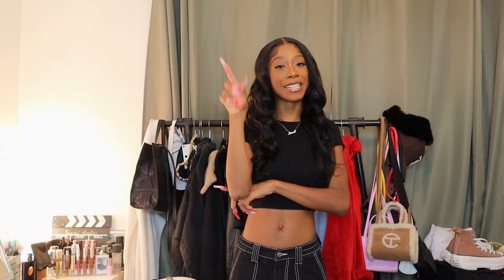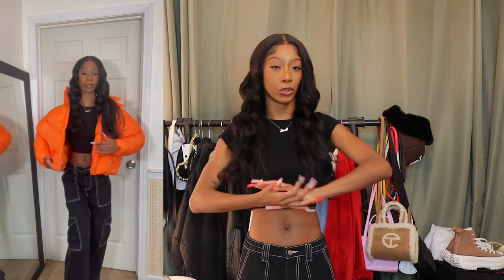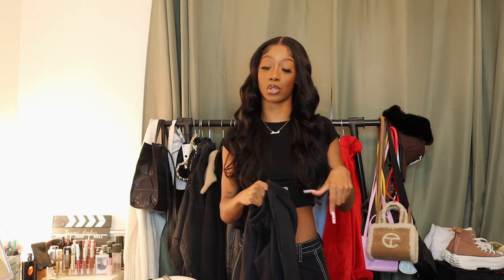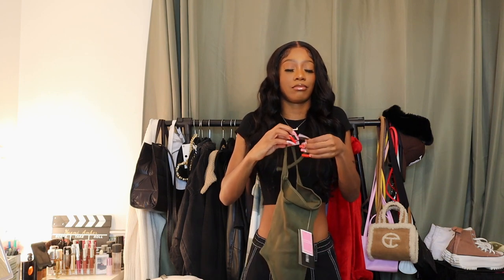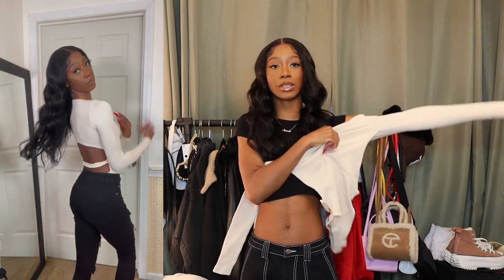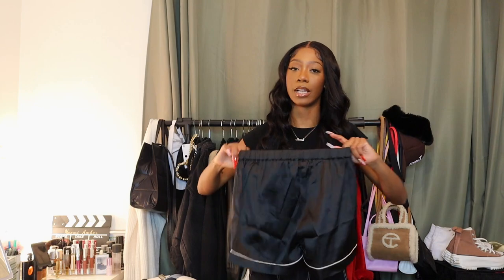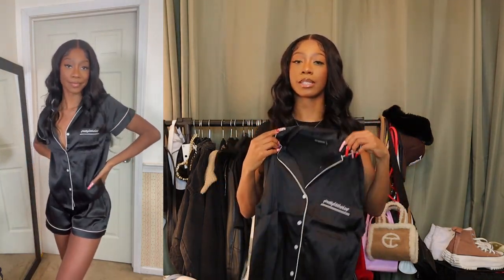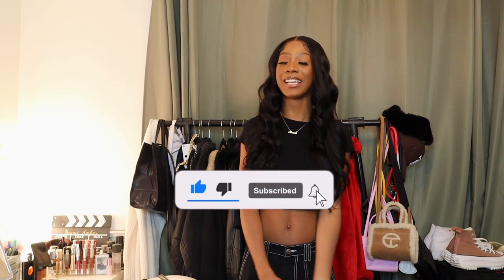PLT Winter Try-On Haul 2022 | Naomi Amber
Mini little winter plt try on haul for the girls!

Open me for details:
Grey Satin PJ Set 4
Black Satin PJ Set 2
White Oversized Shirt 4
Zip Dress XS Sold out Similar
Black Joggers 2
Stone Ribbed Sleeveless Bodysuit S
Olive Ribbed Halter Bodysuit S
Long sleeve Open back Ecru Bodysuit S
Orange Puffer Jacket 4

Age: 23
Camera: Canon M50, My iPhone
Edit: Final Cut Pro X